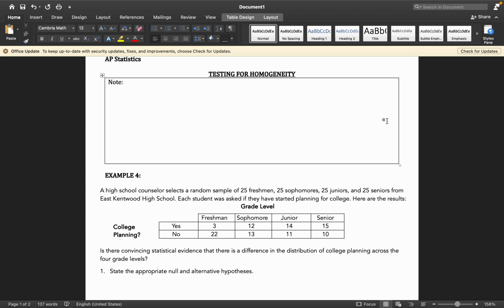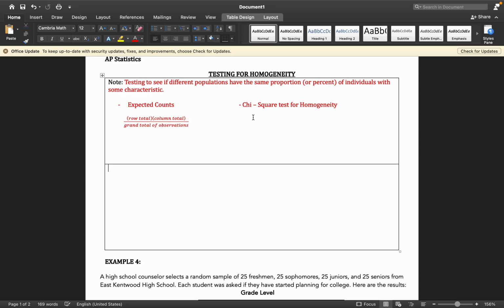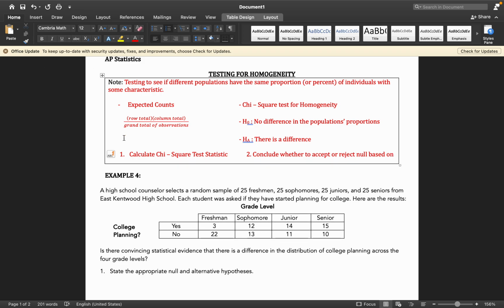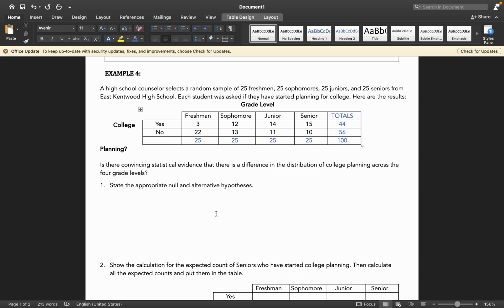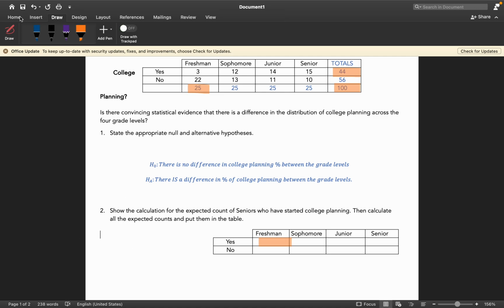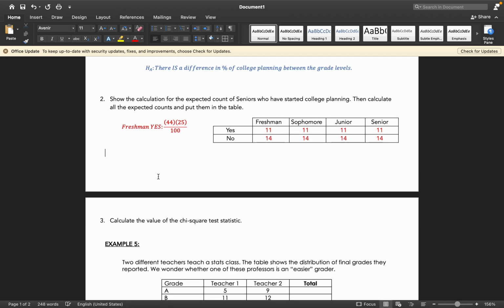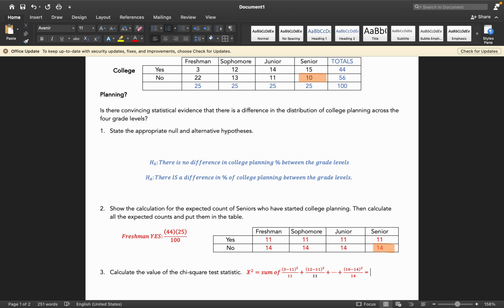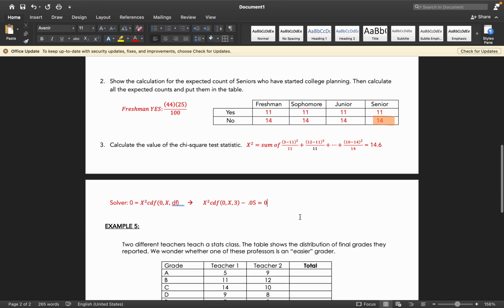AP Stats Test for Homogeneity